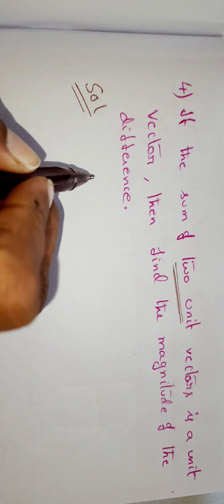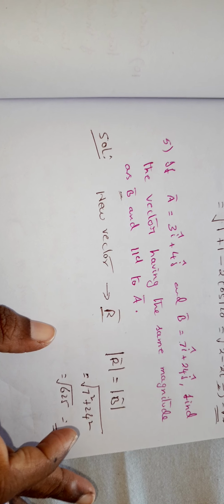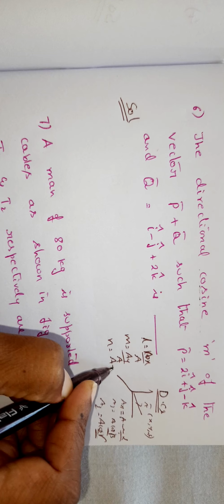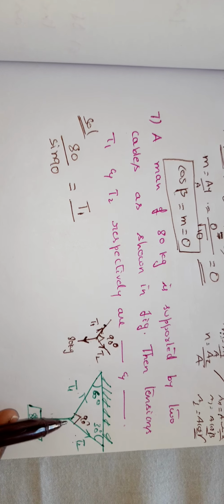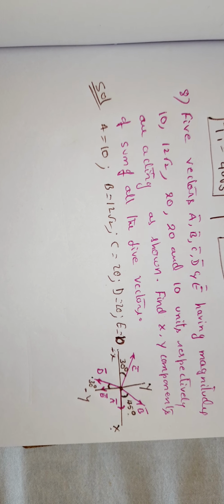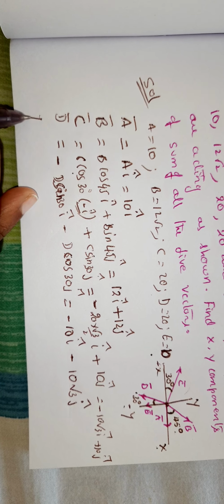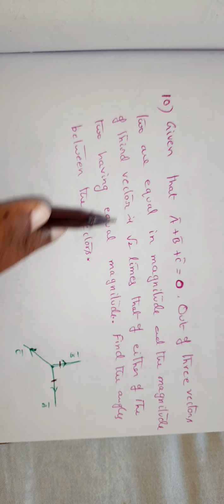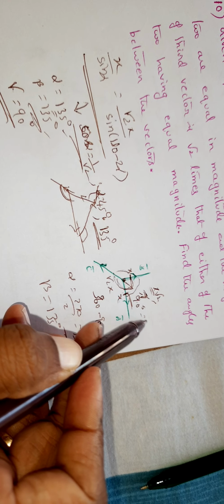Physics Vectors class 11, applications of components and Lami's theorem part -2 by Madhavi maam